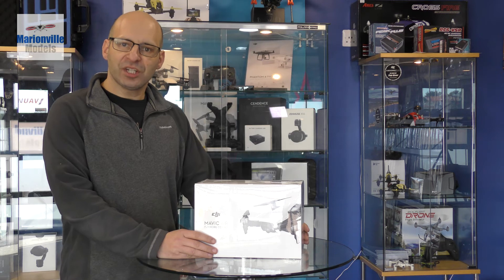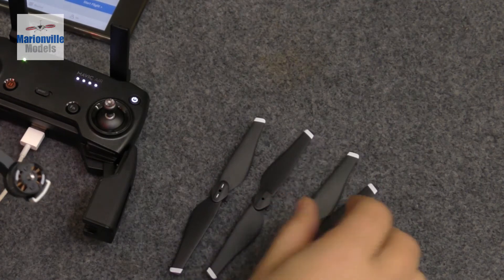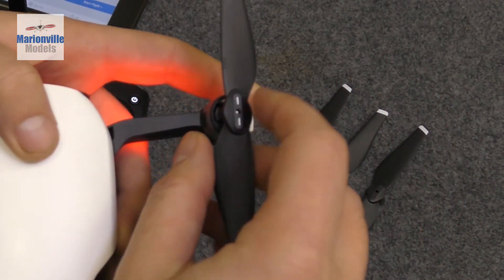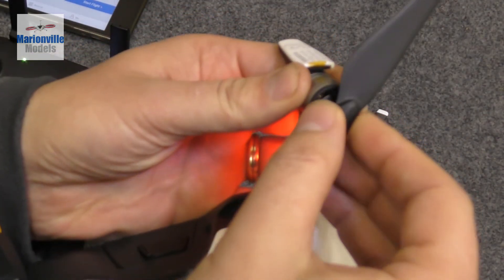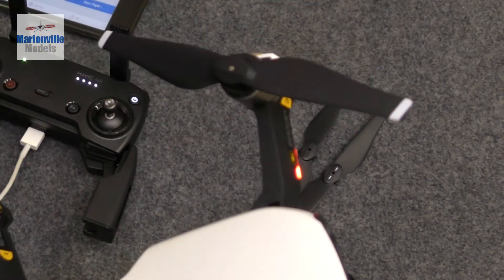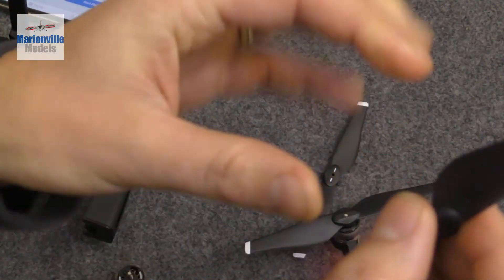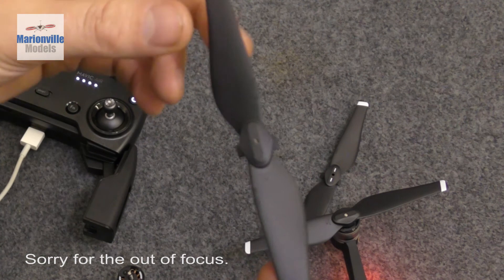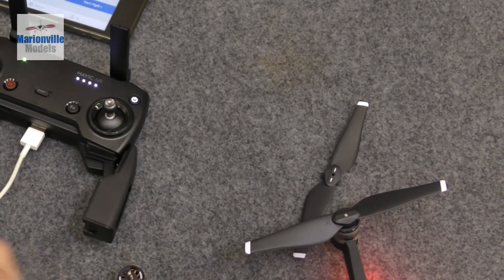DJI Mavic Air, How to Fit Your Props Tutorial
You can`t fly without props on your DJI Mavic Air. I show you how to fit them and how to check for safe flight in this how to tutorial with hints, tips & advice.

(UK, EU and rest of the world)